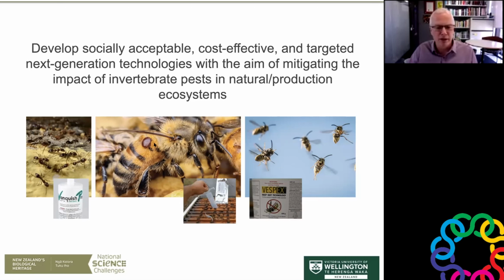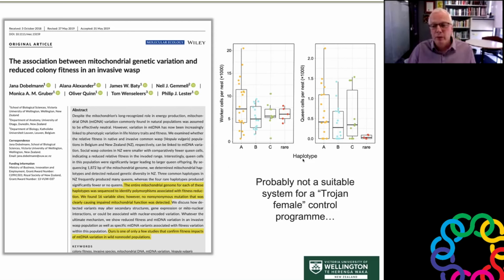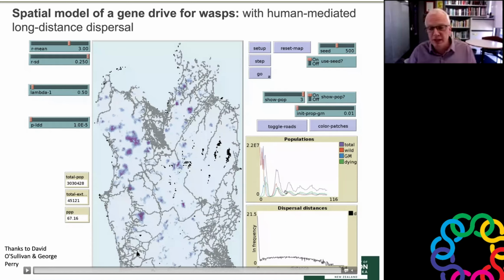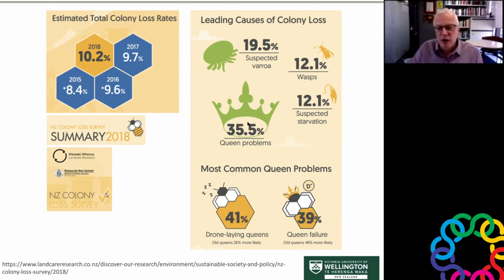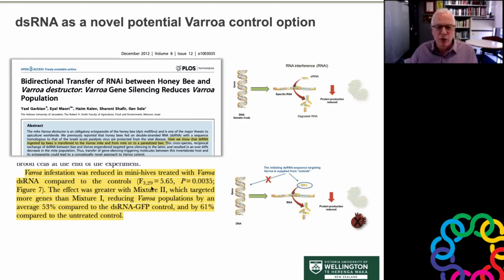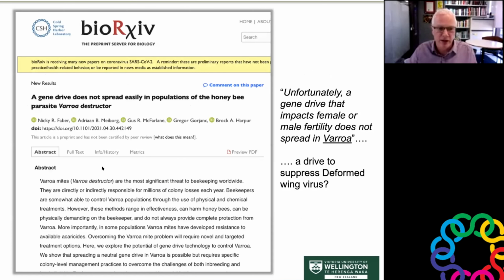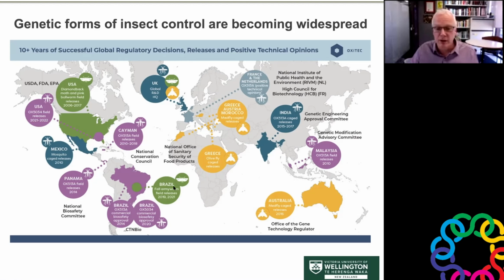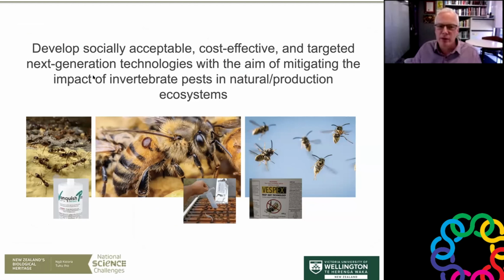Phil Lester - Genetic Methods for the Control of Honey Bee Parasites and Pathogens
Professor Phil Lester, will be talking about Genetic methods for the control of honey bee parasites and pathogens.

Phil is a professor of biology in the School of Biological Sciences at Victoria University of Wellington.

Photo of Phil Lester by Grant Maiden
If you would be interested in signing up to our mailing list to get reminders for this seminar, hear about future seminars and training opportunities, and to receive our newsletter, there is a signup link at the bottom of our